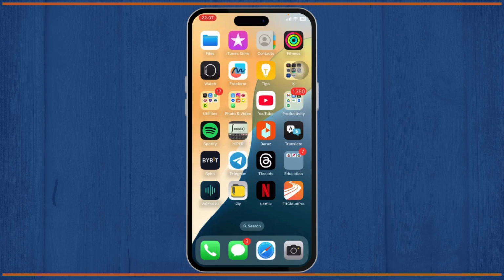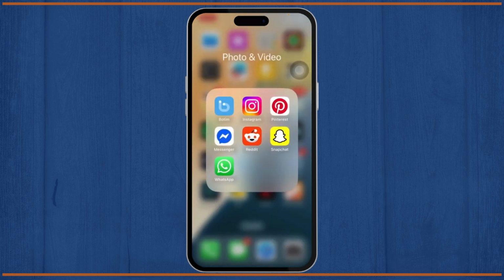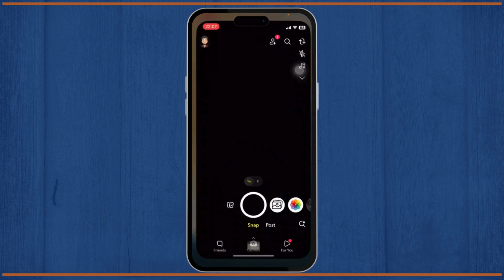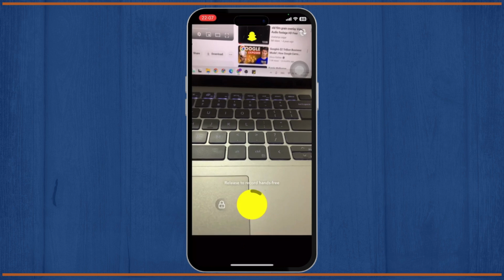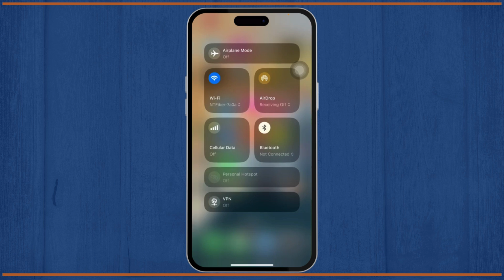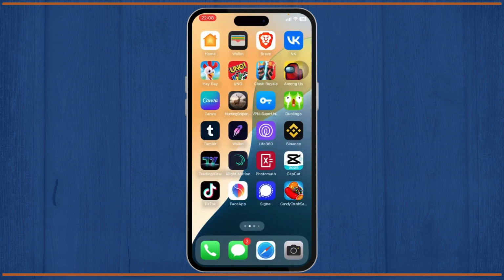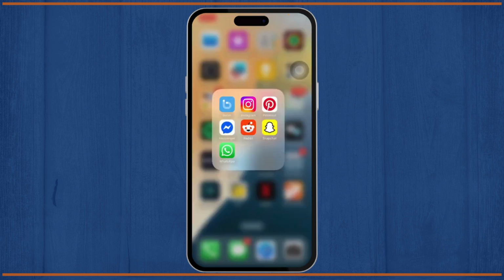How to Fix Blurry Snapchat Videos (2025) | Snapchat Video Quality Fixing Tutorial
Learn how to fix blurry Snapchat videos and photos with this quick and easy tutorial. Whether you're dealing with a blurry Snapchat camera or poor-quality stories, we’ll show you how to solve it step by step.

In this video, you'll discover how to fix Snapchat blur issues, including blurry front cameras, blurry stories, and more. Improve your Snapchat video and photo quality in just a few minutes!

Timestamps:
0:00 Introduction
0:25 Step 1: Check Snapchat Settings
0:55 Step 2: Clear Cache and Update Snapchat
1:30 Step 3: Adjust Camera Settings